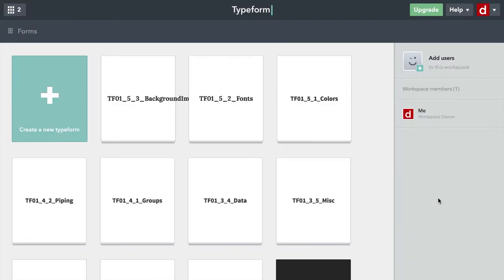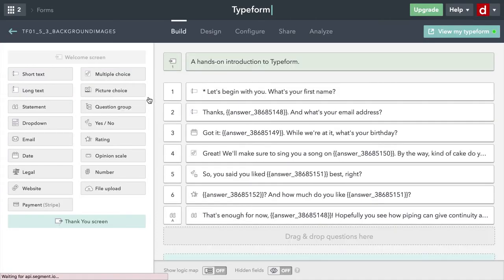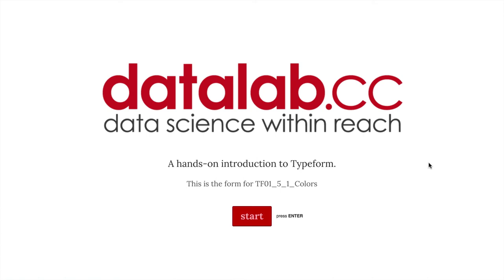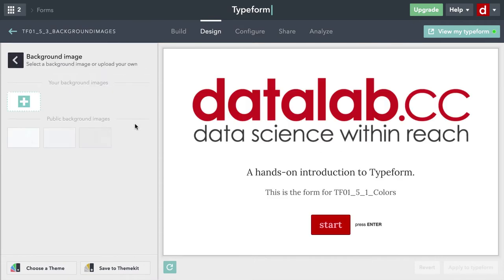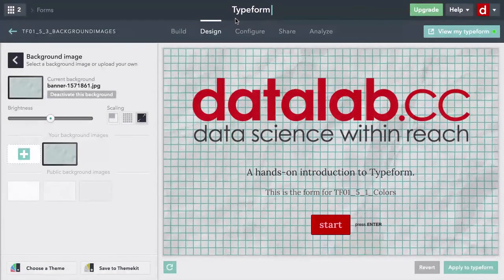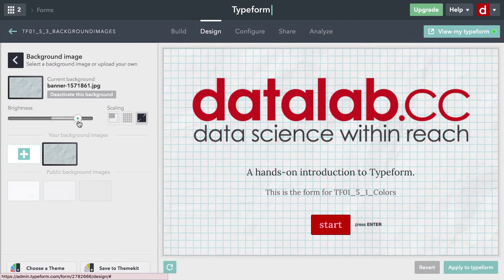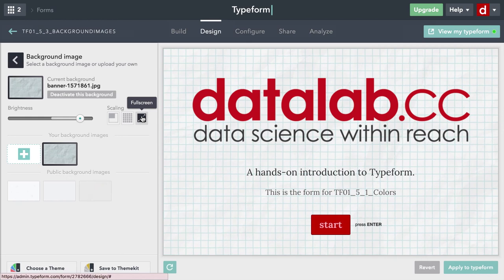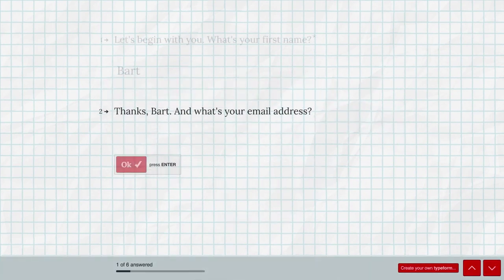Background Images - Typeform 1.0 (2016) - 5.3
Typeform makes it so you can create custom backgrounds for your surveys. For more on this topic – and all of data science!